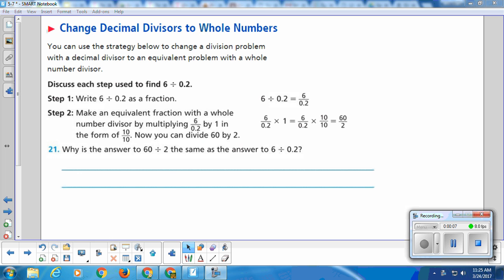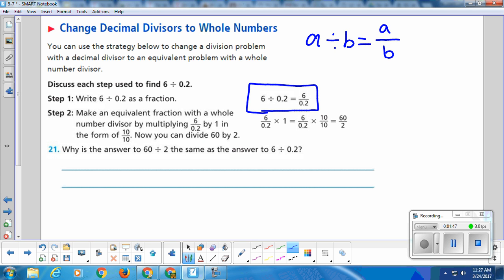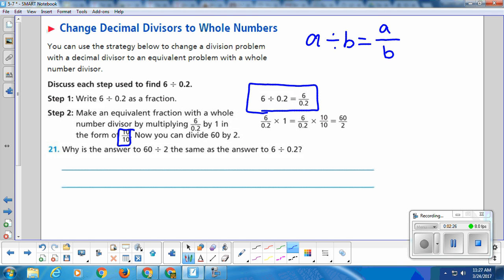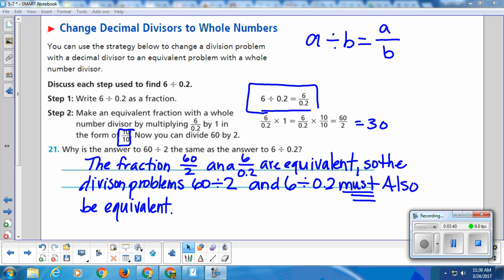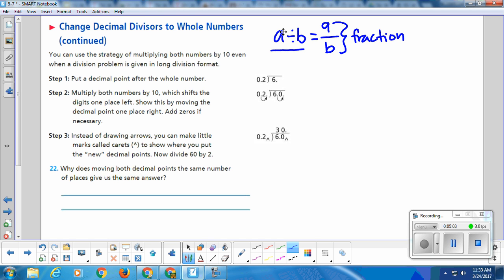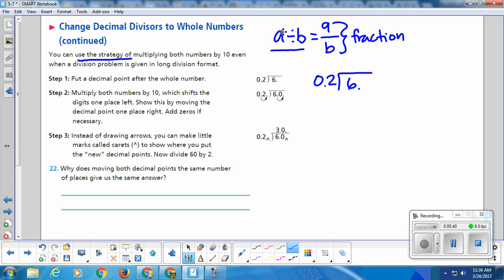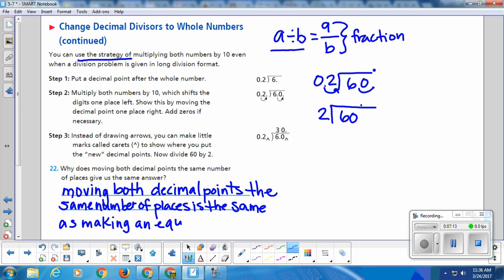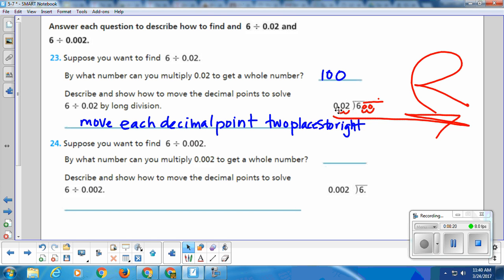5.7.2 Divide Whole Numbers By Decimal Numbers {Strategies}